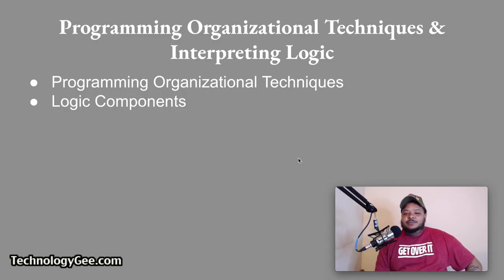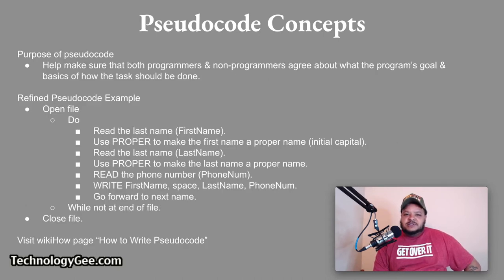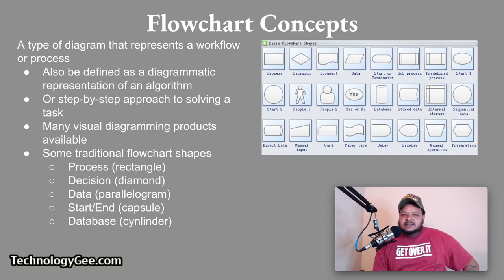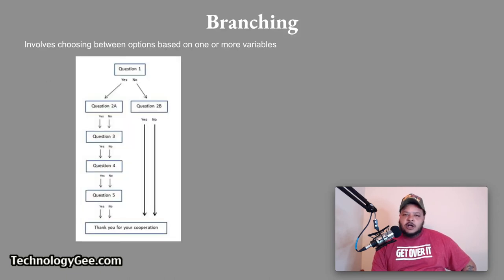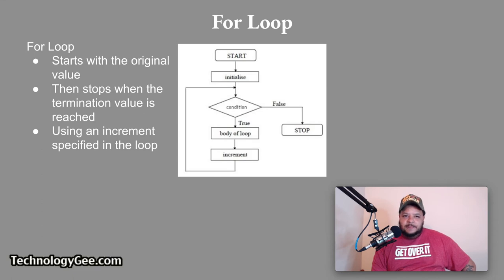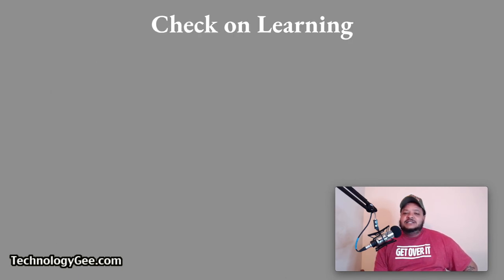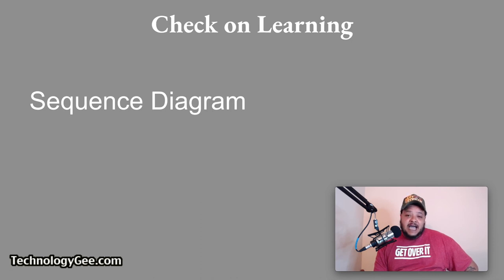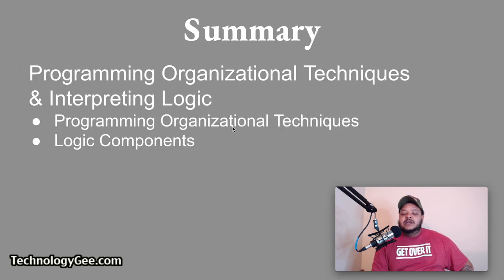Programming Organizational Techniques & Interpreting Logic | CompTIA IT Fundamentals FC0-U61 | 4.2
In this video you will learn about using programming organizational techniques and logic components.